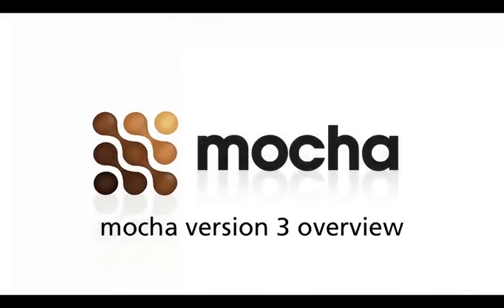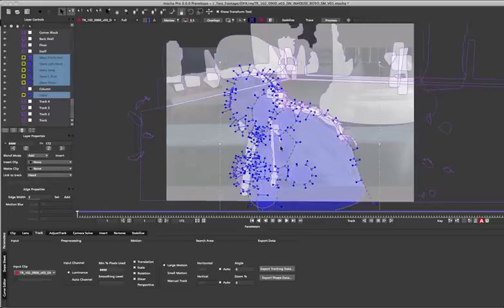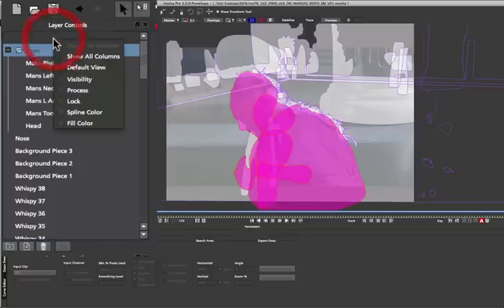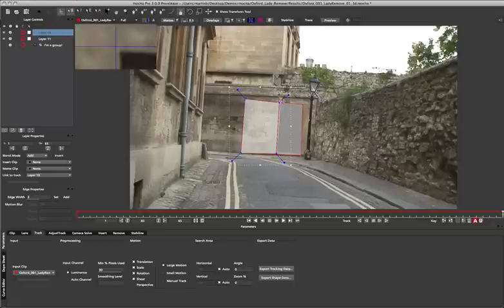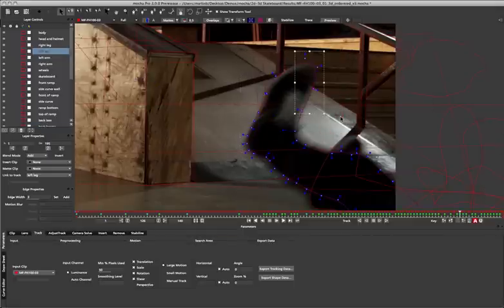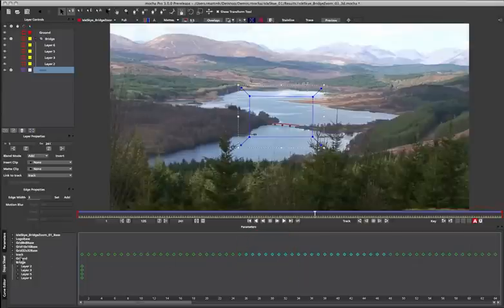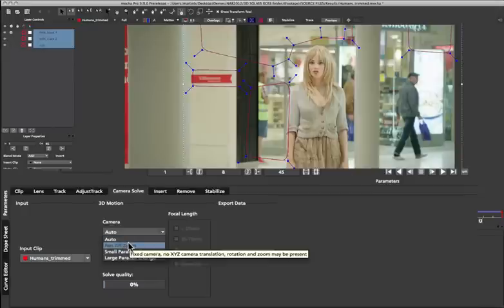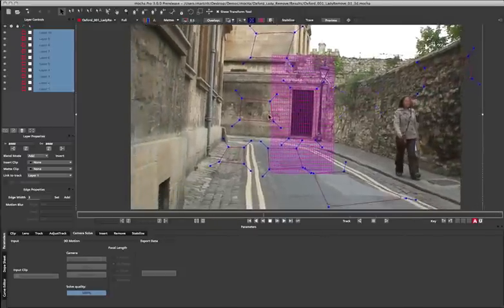mocha v3 New Features Overview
In this video overview, mocha Product Manager, Martin Brennand covers the new features, short cuts and tools found in mocha Pro v3 and mocha AE v3.

mocha Pro v3 is a stand alone planar tracking, roto and vfx tool used in visual effects and post-production.

Supports:
Autodesk Flame
Autodesk Smoke
Adobe After Effects CS3 - CS6
Apple Motion 4-5
Apple Final Cut Pro 6-7
Apple Shake
Avid|DS
Quantel
Eyeon Fusion
Nuke & Nuke X
Boris FX

3D export:
FBX for Nuke, Maya and Cinema 4D